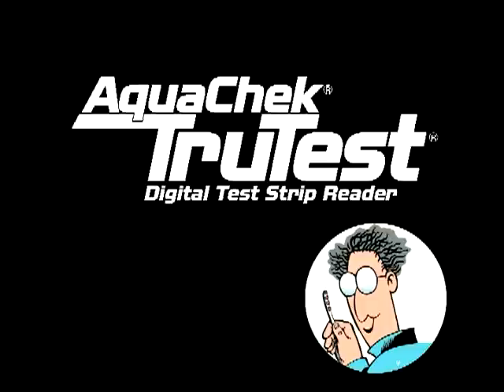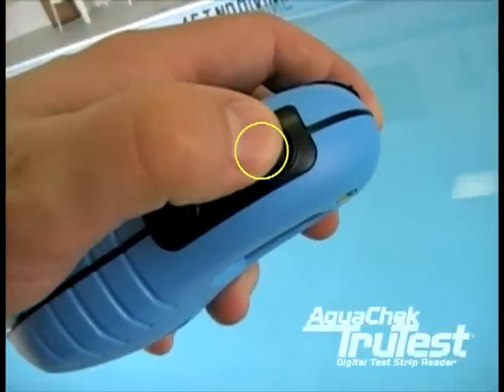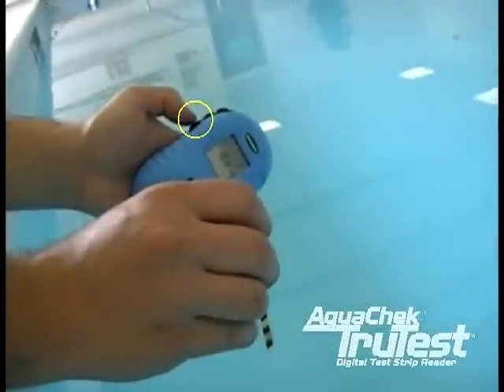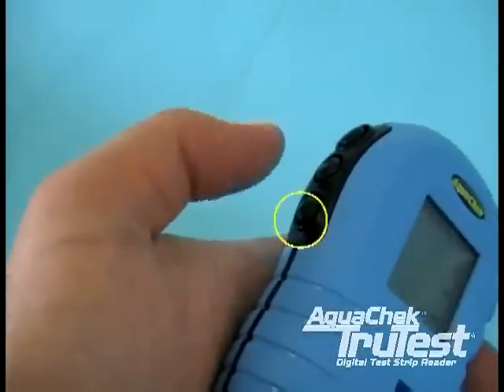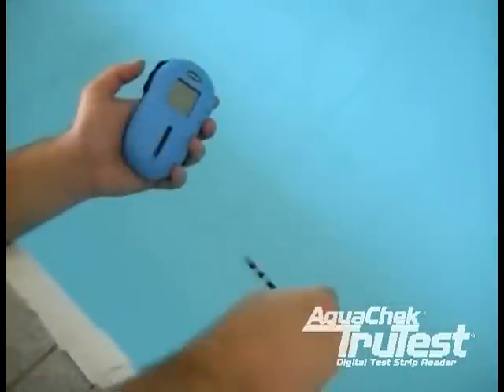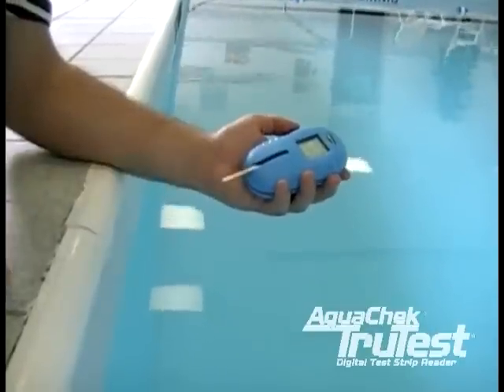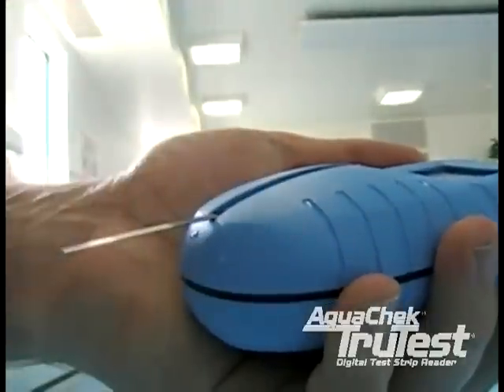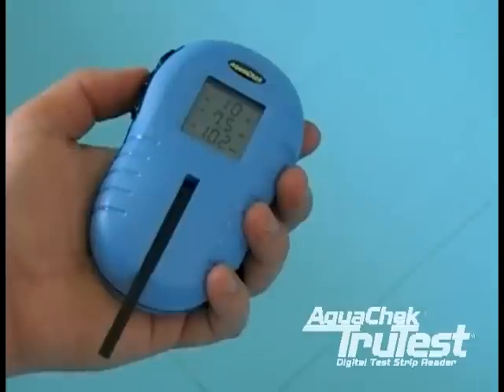AquaCheck TruTest, el lector digital para analizar el agua de la piscina en POOLARIA.com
Diseñado para el análisis del agua de piscinas y spas, el lector digital de tiras AquaCheck TruTest ofrece comodidad de utilización y precisión de medición. Solo es necesario mojar la tira en el agua de la piscina o del spa e introducirla en el lector de tiras para obtener un resultado digital rápido y preciso en pocos segundos.